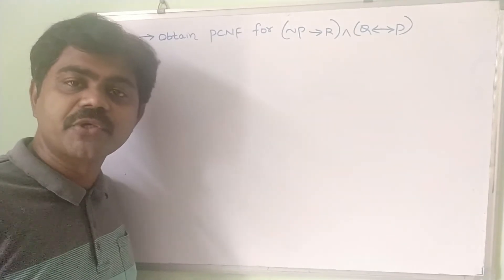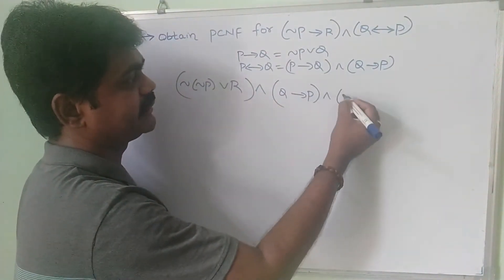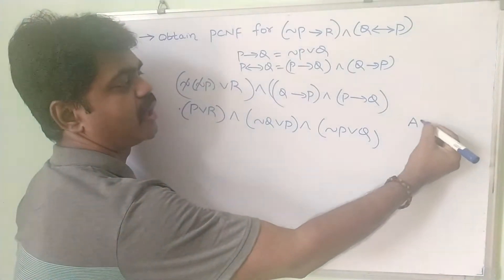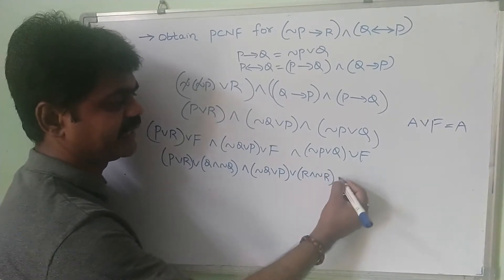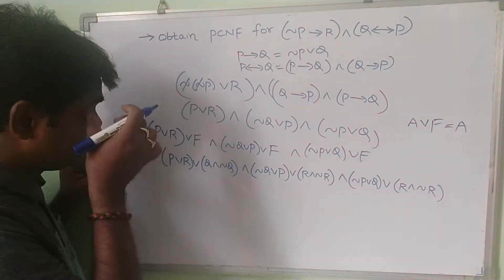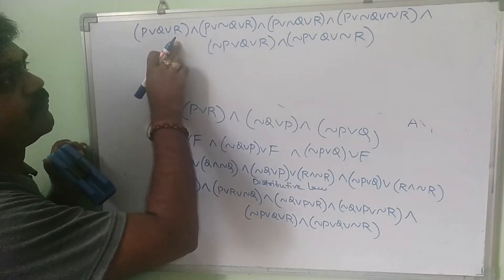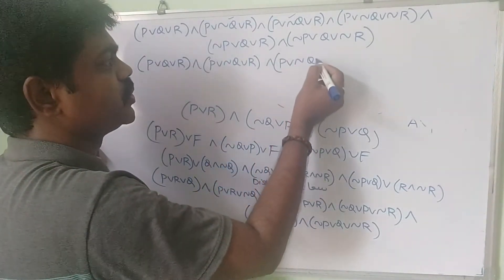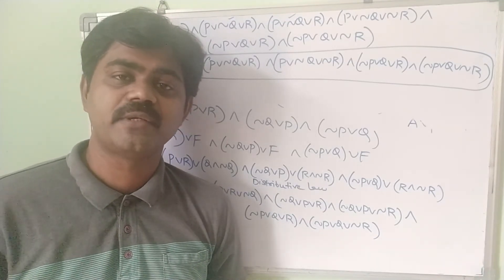Principal Conjunctive Normal Form || PCNF|| Solved Examples || Procedure to obtain PCNF | DMS|MFCS